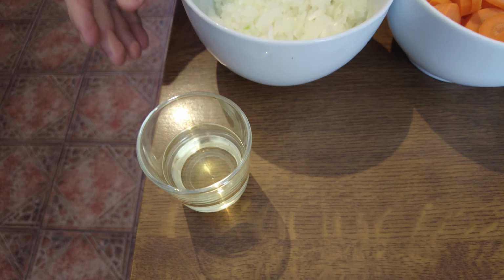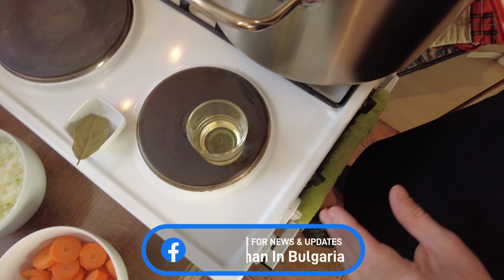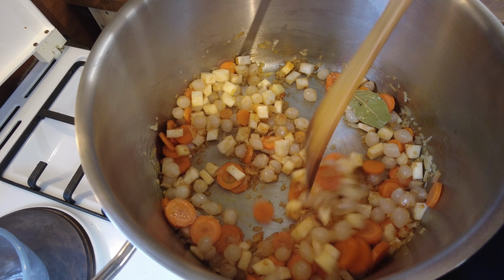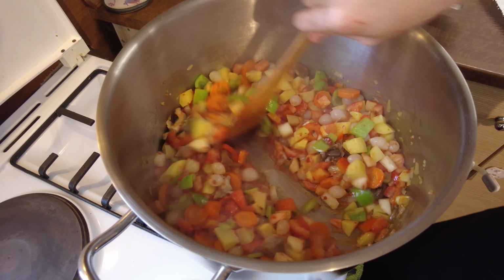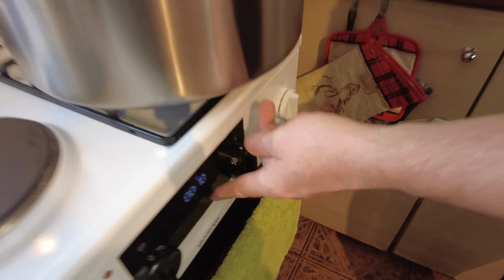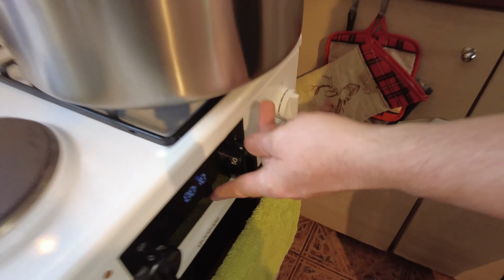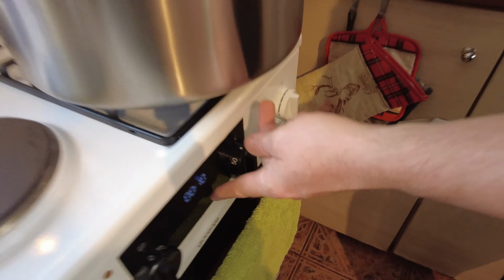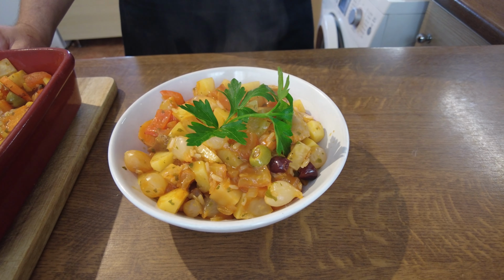Monastery Vegetable Stew | Traditional Bulgarian cooking | How To Make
Hi guys !!
Today we are back in the kitchen and cooking a traditional Bulgarian Dish.

It is a delicious hearty traditional Bulgarian vegetable stew, perfect for winter and it is called : Monastery Stew

Note* Please Watch The Whole Video For The Method Of This Recipe!

Recipe for Monastery Stew

Ingredients

4 tablespoons sunflower oil
1 large onion (diced finely)
2 large carrots (sliced thinly about 3mm)
1 thick slice of celeriac (cut into cubes)
300g small onions - You can use Pickled onions, soak in water before use
250g field mushrooms (halves)
4 medium potatoes (cut into cubes)
3 tomatoes (peeled and cubed)
3 mixed bell peppers (cubes)
2 table spoons plain rice
15 mixed olives (sliced)
1 tablespoon tomato paste
1 bay leaf
1 tablespoon paprika
1 teaspoon ground black pepper
3 table spoons freshly chopped parsley
1 cup (250ml) of hot water
Method
Please watch the video to see the step by step instructions.
Pre-heat oven to 200 degrees Celsius.

Please give this recipe a go! Its easy to make!